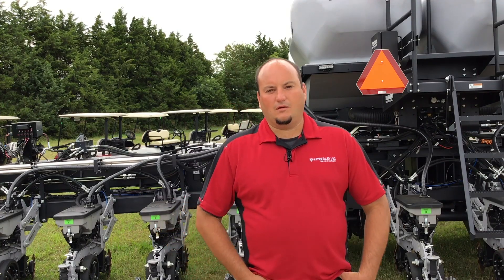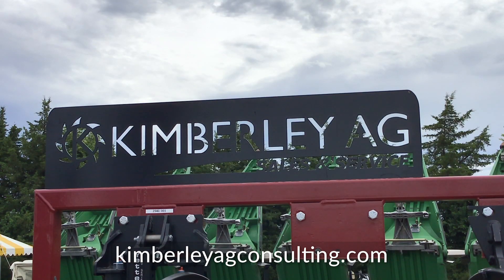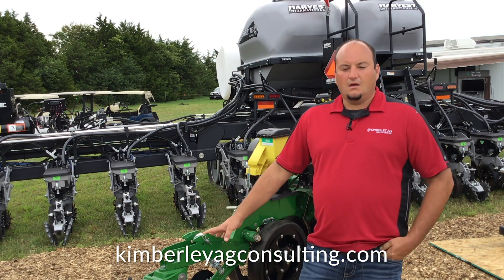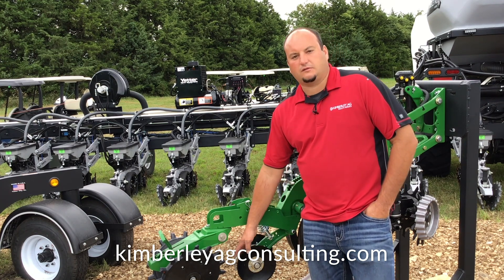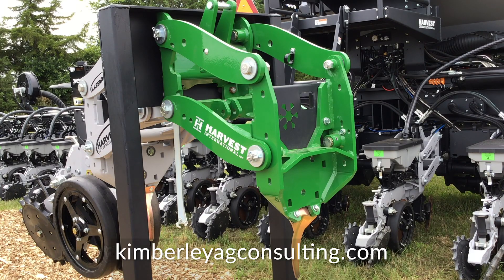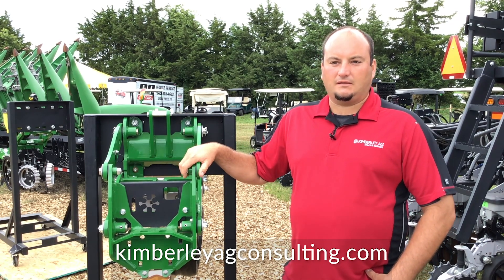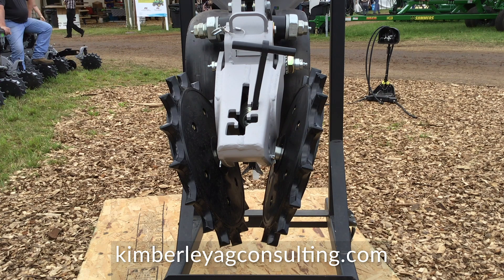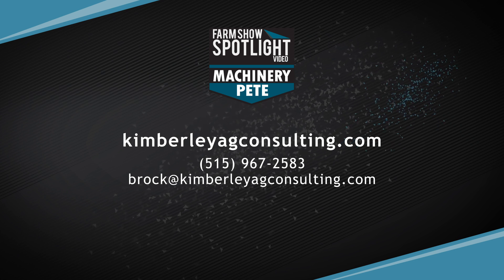Custom Built Planters For Improved Yield Potential - Kimberley Ag Consulting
Kimberley Ag Consulting of Maxwell, IA are experts in customizing your new or used planter, or strip till bar to produce markedly improved results in the field to help you reach maximum yield potential. Brock Kimberley tells us about their Furrow Max closing system and Parallel Arm Upgrade Kits for planters.